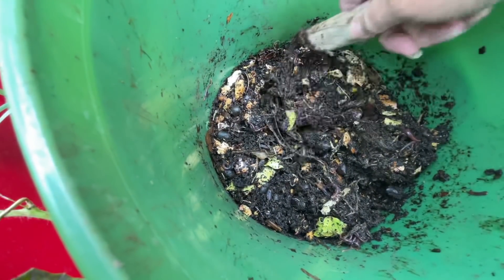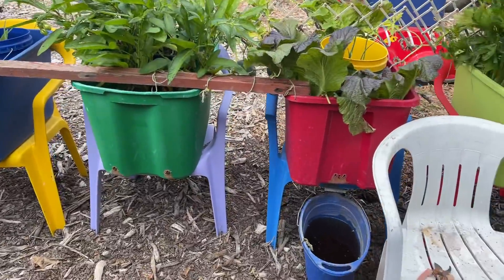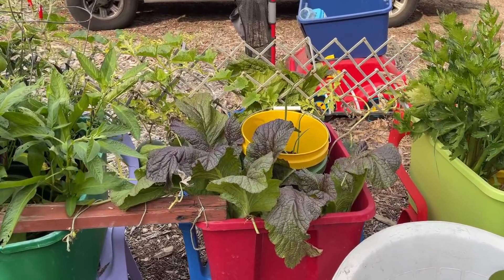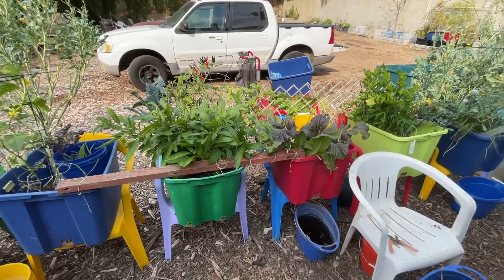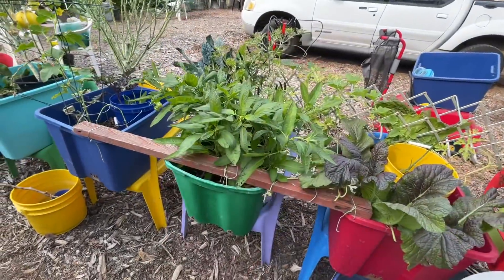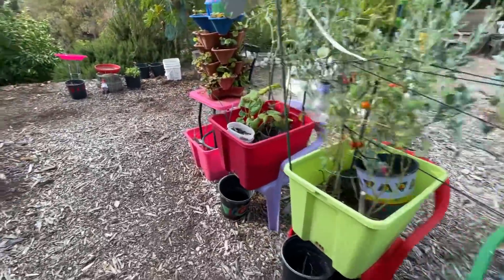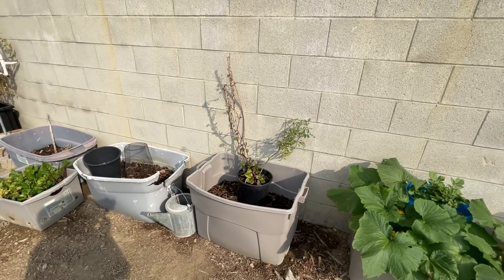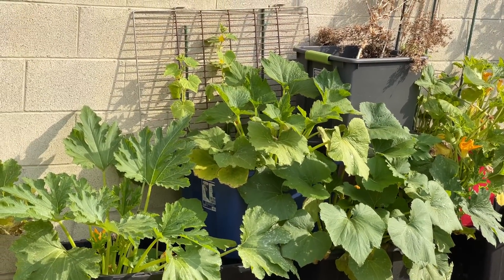Container Garden Vlog WOW Worm Farm 1000's from Nowhere? Build it & THEY WILL COME! Compost in Place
Morning Vlog, Contain Garden, Raised bed, Compost in Place, How to Pick Watermelon, Growing hot peppers, tomatoes, pepinos, broccoli, red Roselle, celery, tomatoes, greens and more.  Love my totes as I container garden with compost in place buckets, both big and small, full of wonderful "nature" to feed my growing vegetable plants.

🌈 Container Gardening Vlog Nature’s Worm Farm growing Peppers 🌶 Tomatoes 🍅 & more garden Tips
🍅 Container Garden Vlog Worm Farm 1000's from Nowhere? Growing Peppers Tomatoes +MORE Garden Tips
Container Garden Vlog WOW Worm Farm 1000s from Nowhere?in Compost in Place Raised Bed Peppers Tomato